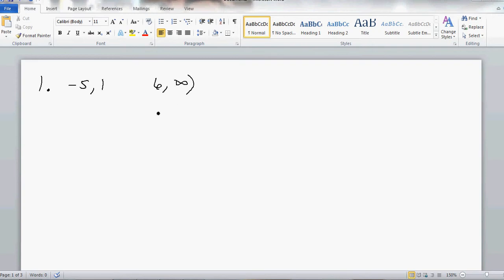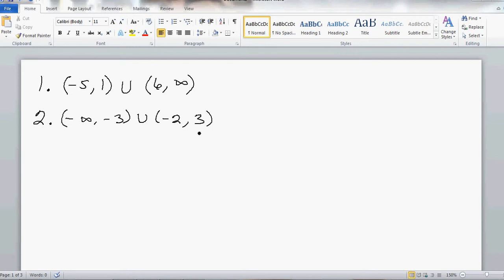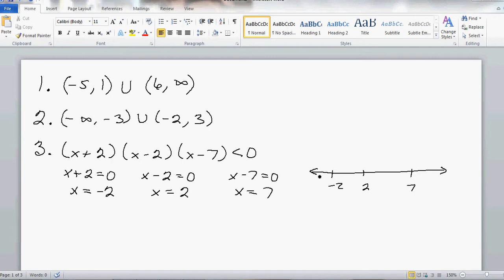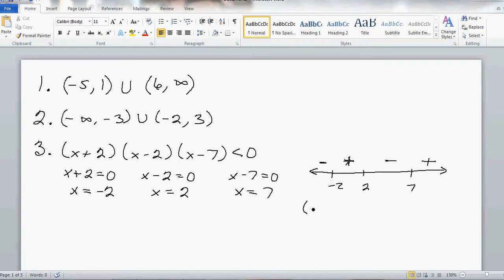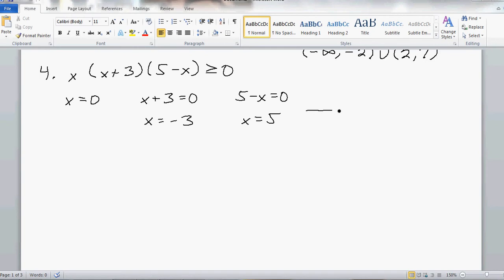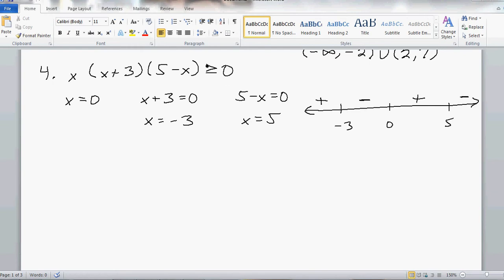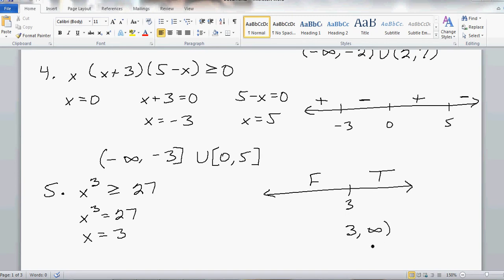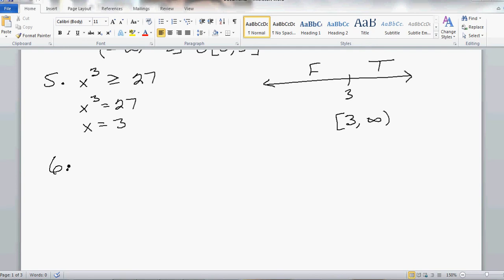Section 5.4, Part 1